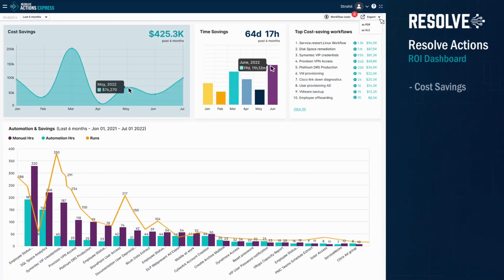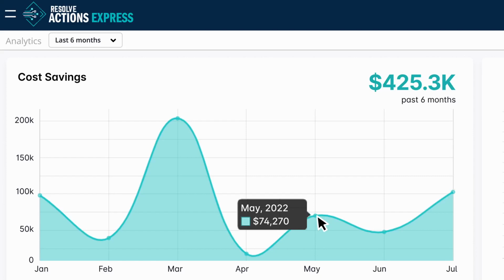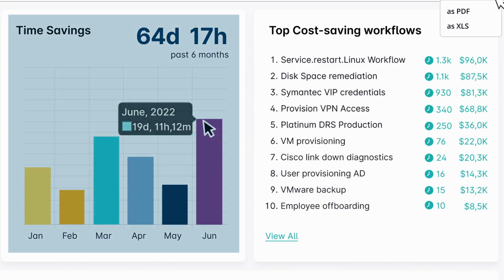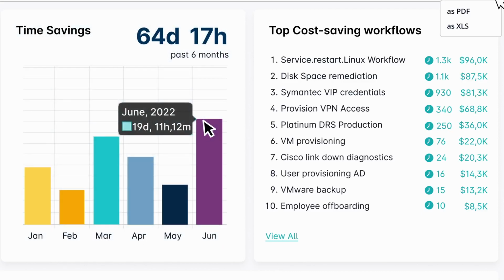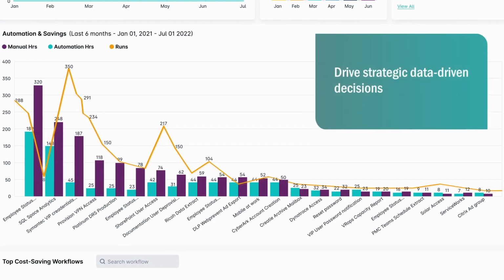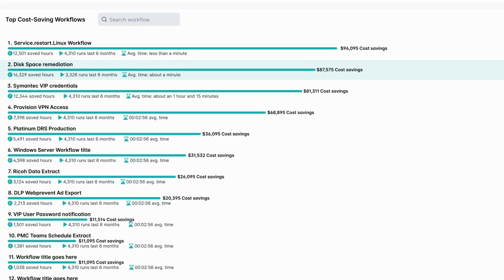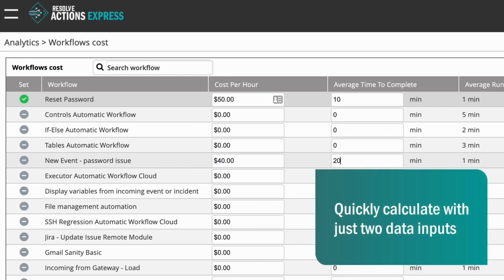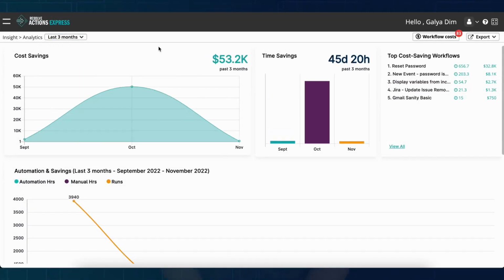Measuring IT Automation Success with Resolve’s ROI Dashboard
In this video, we explore how to measure the success of your IT automation efforts using Resolve’s ROI Dashboard. Learn how to track performance, quantify savings, and gain actionable insights to optimize your automation strategy.

Today you'll learn:

How to use the ROI Dashboard to measure IT automation success
Key metrics to track for improved automation outcomes
How to leverage data for continuous improvement in your automation initiatives